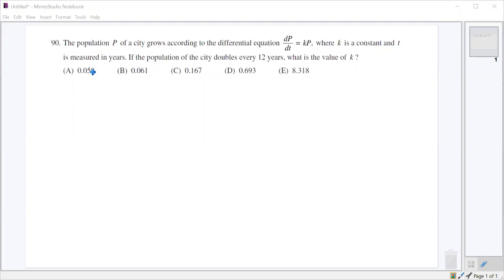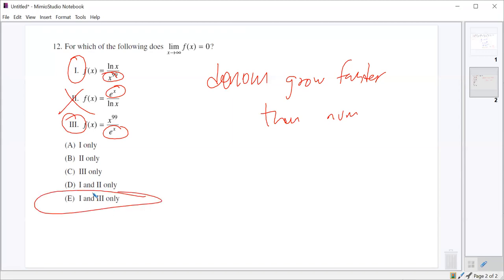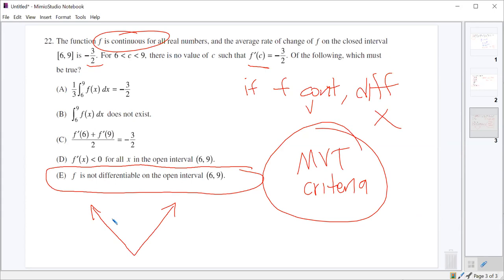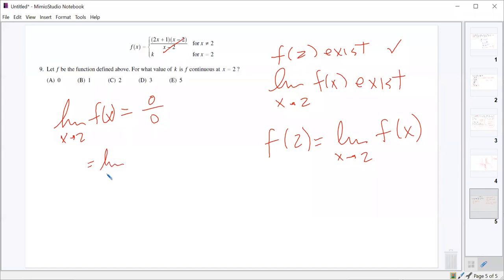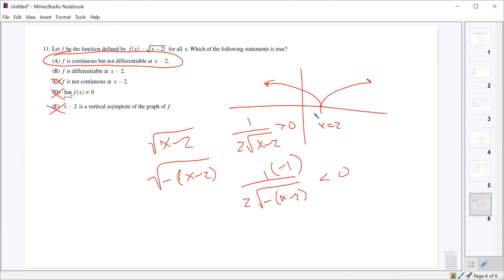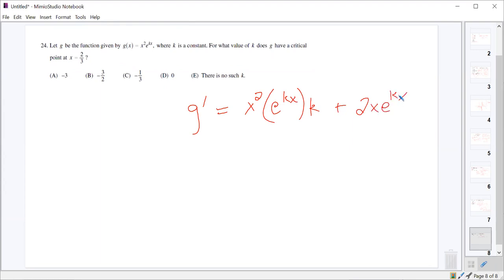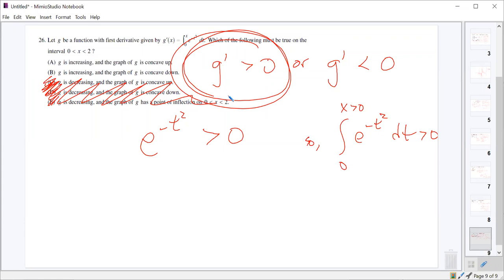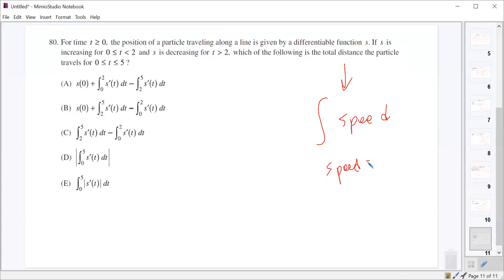4-7-21 Period 3 Part 1